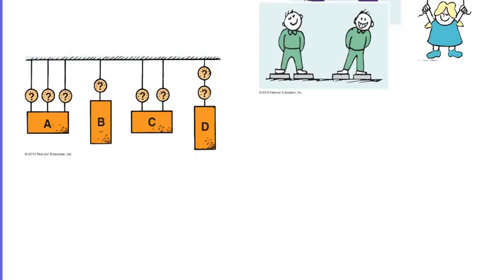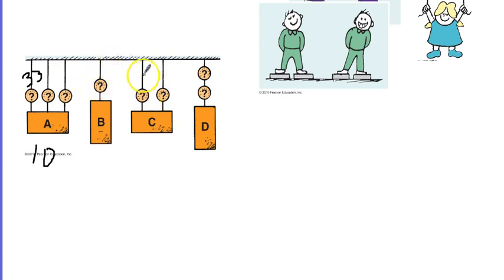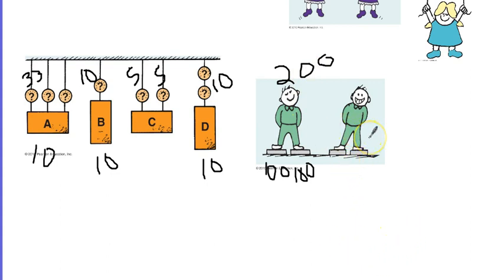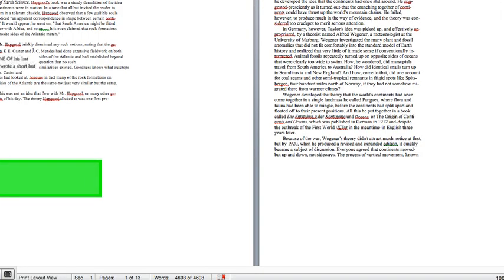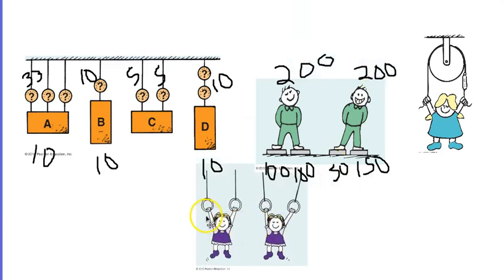Ch. 2 First Law Problems